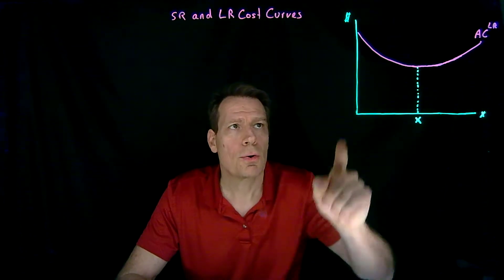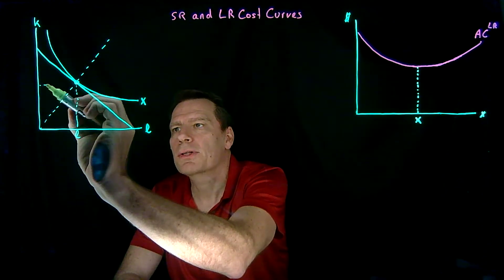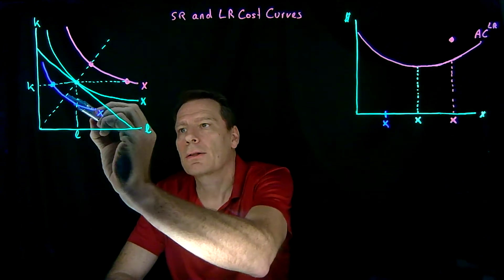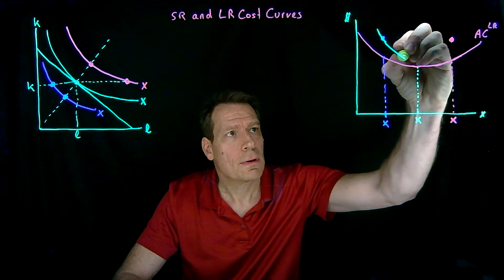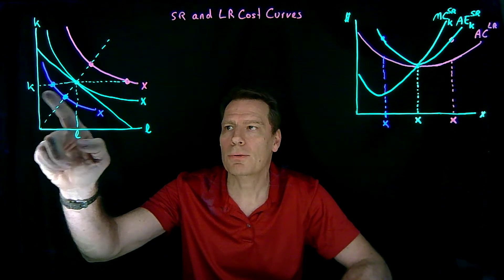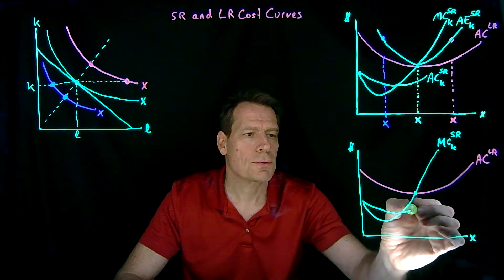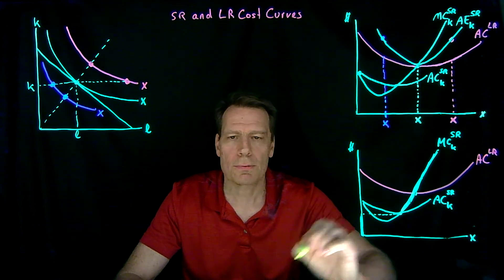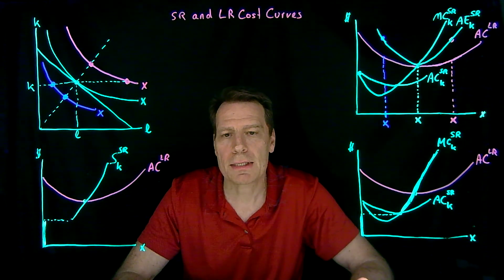14.3.SR and LR Cost Curves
This video illustrates the relationship between a firm's short run MC and LR AC when the firm has the cost minimizing level of capital to produce the quantity at the lowest point of the LRAC curve.